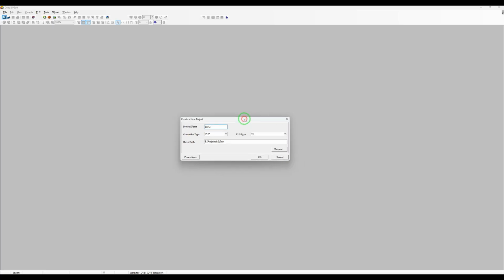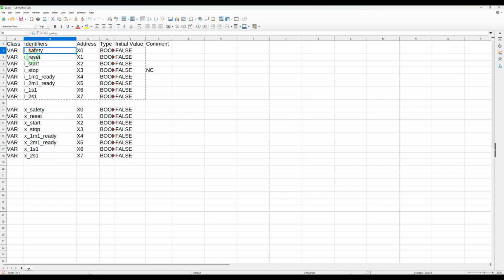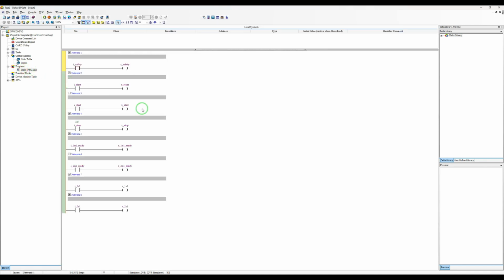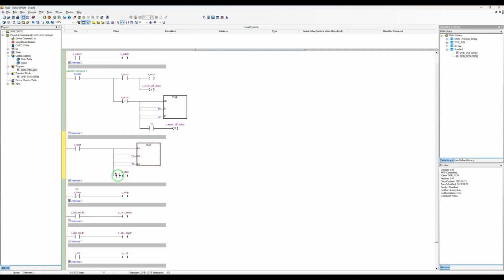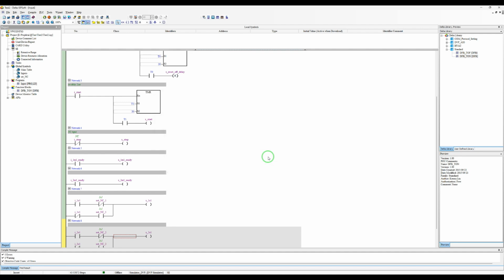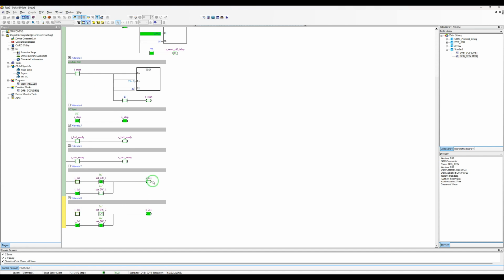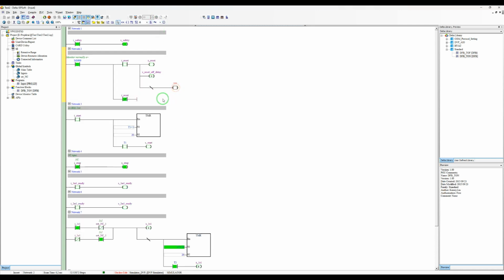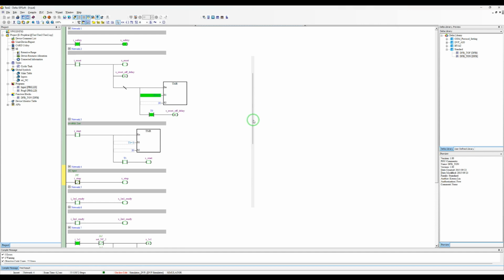PLC programming lesson: INPUT subroutine